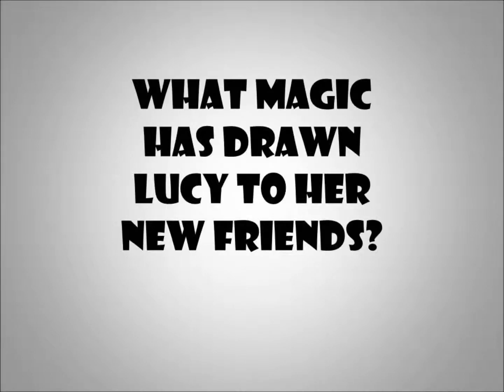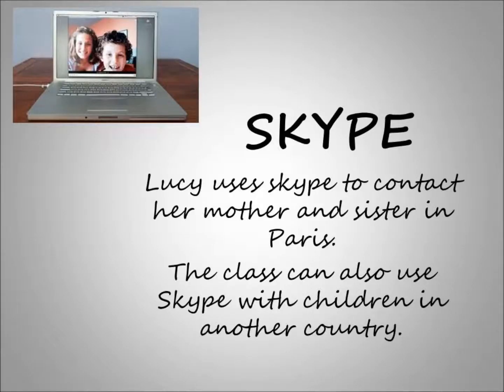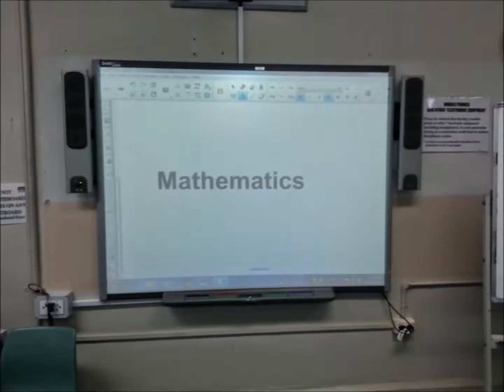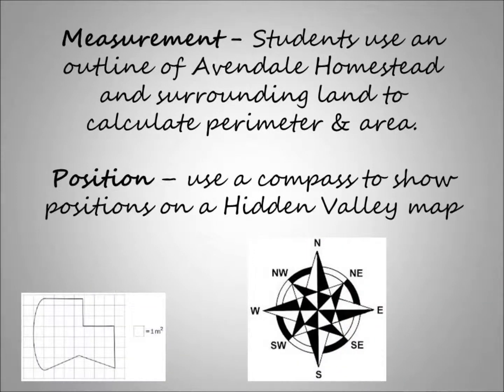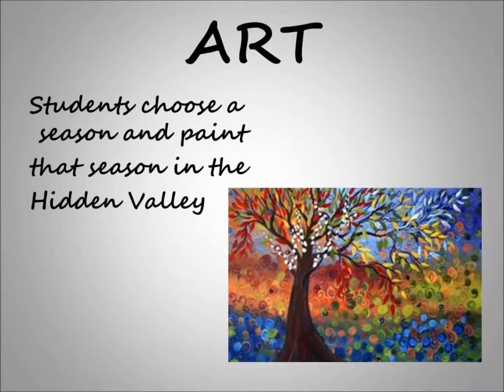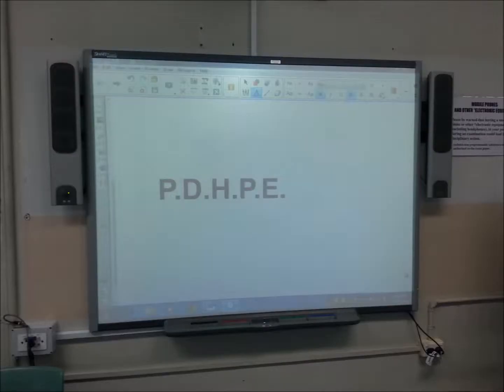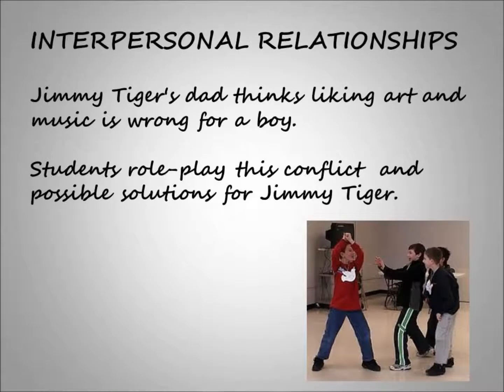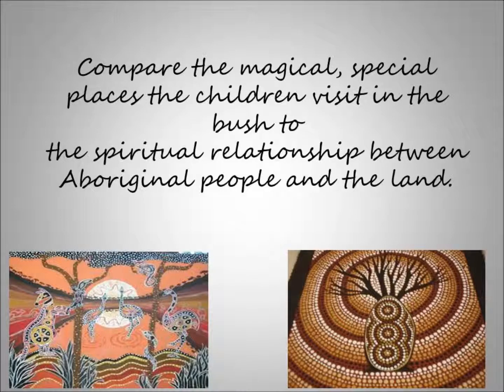Book Sell - Children's Novel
Children's Literature